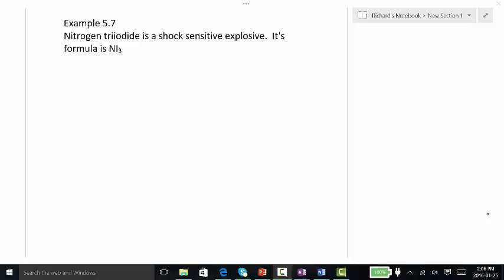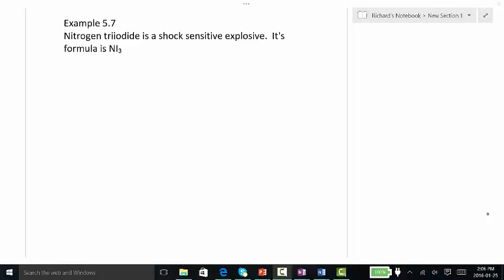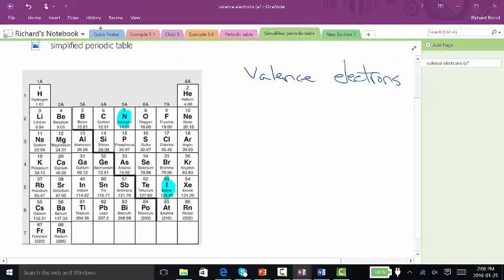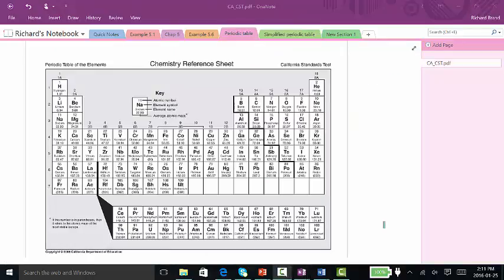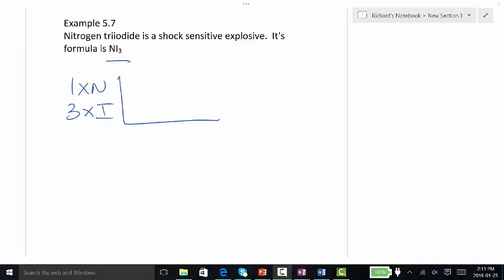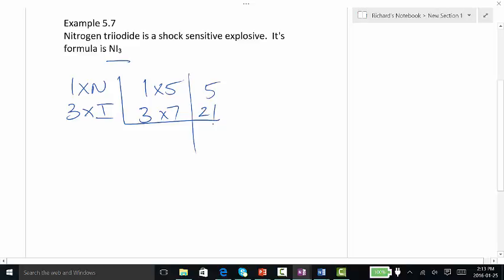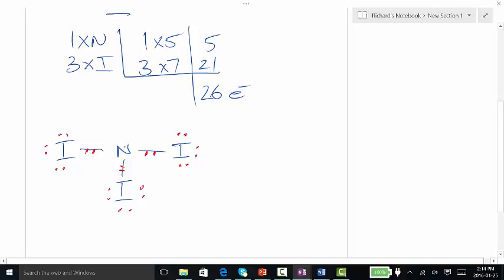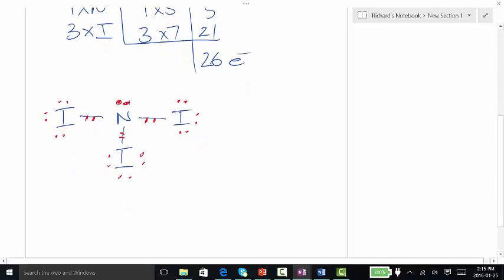What is chemistry Ex 5 7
Drawing Lewis electron dot diagram nitrogen tri iodide.